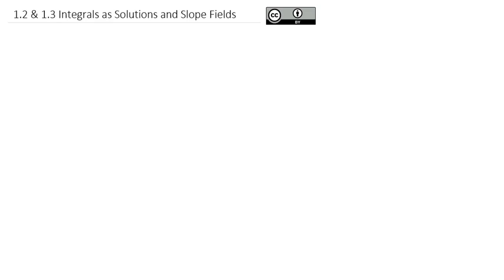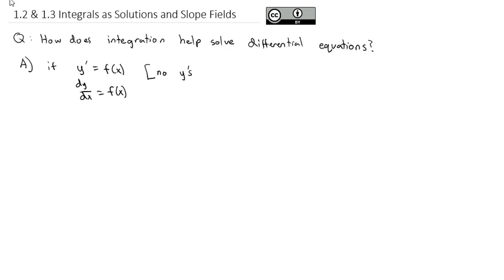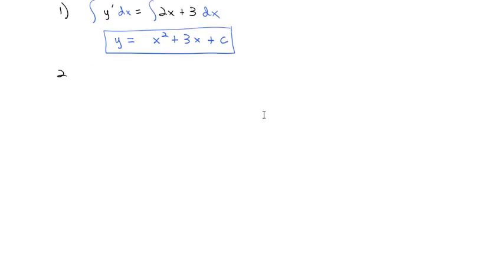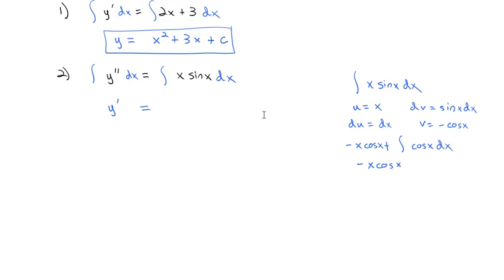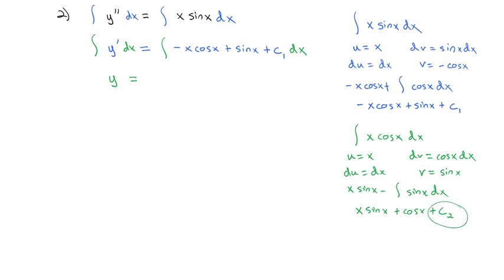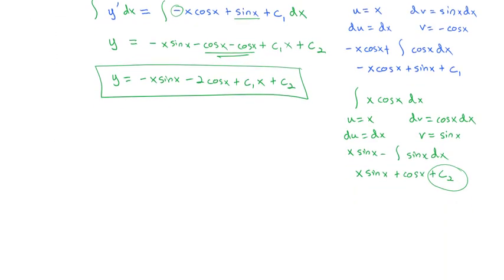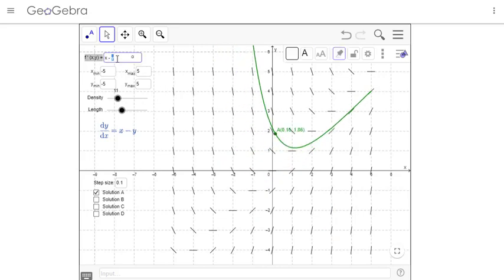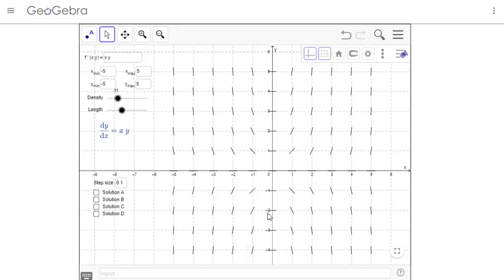1.2 - 1.3 Integrals as Solutions and Slope Fields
Using integration, find the solution to dy/dx = f(x). Also, slope fields are investigated.